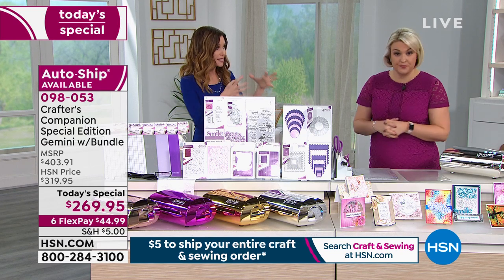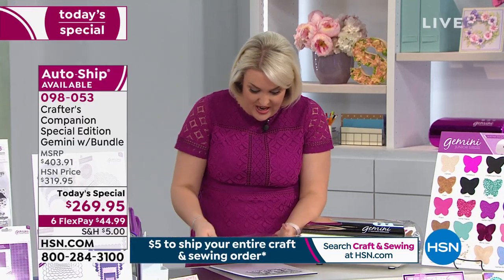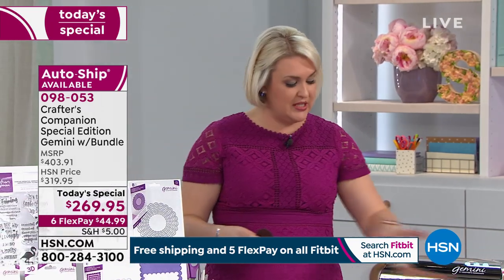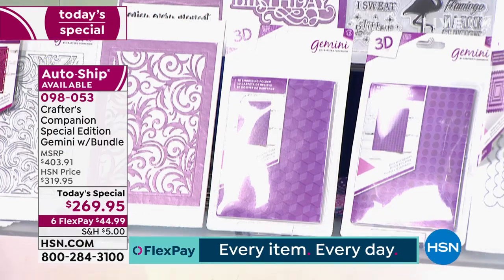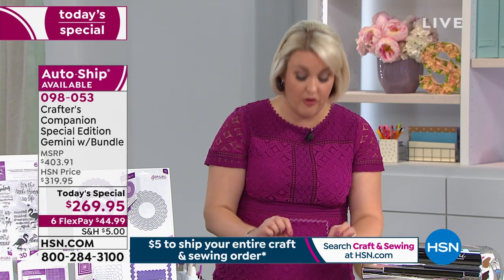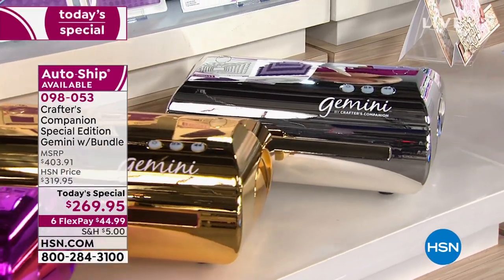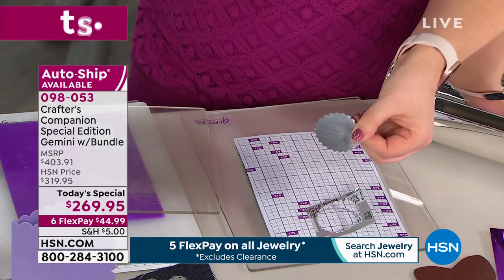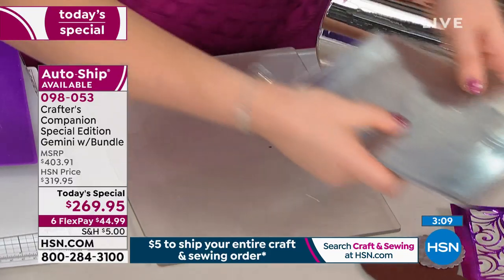Crafter's Companion Special Edition Gemini with Bundle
Get fantastic results quickly and quietly, all at the push of a button. With an extrawide opening and oversized platforms, the Gemini provides edgetoedge cutting of a wide variety of letter and A4 materials for countless decorative and craft applications. This set also includes crafting materials.

    Gemini DieCutter   Embosser machine
    2 Clear cutting plates
    Metal cutting plate
    Magnetic shim
    Plastic shim
    Rubber embossing mat
    Polish cloth
    Power cord
    Owner's manual

Bundled Goodies

    "Happy Birthday" 2piece die set
    "Isometric Cube" 3D embossing folder
    "Dots   Squares" 3D embossing folder
    "Smile" 3piece stamp and die set
    "Scalloped Edge Square" 8piece die set
    "Scalloped Edge Circle" 8piece die set
    "Grande Swirls" die
    "Everyday Inspiration" 6piece clear stamp set

    Some dies may have sharp points, edges or corners.
    Exhibit caution when using these dies and do not leave them unattended near children.
    Not intended for use by any child under the age of 14.